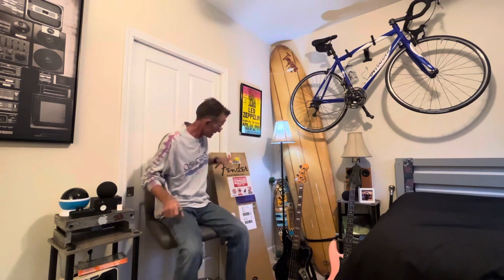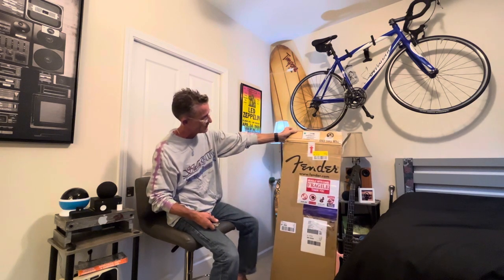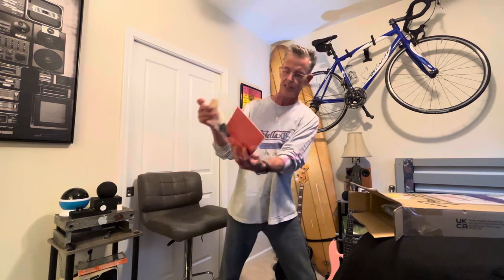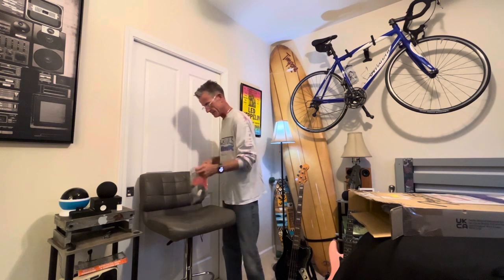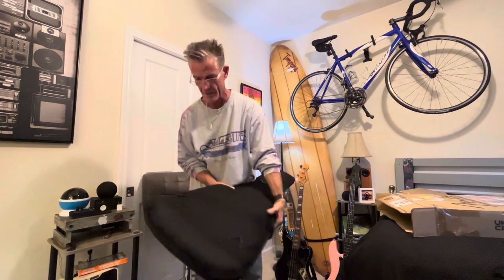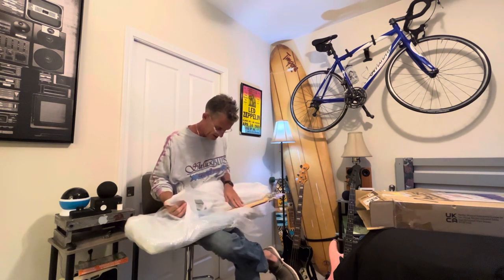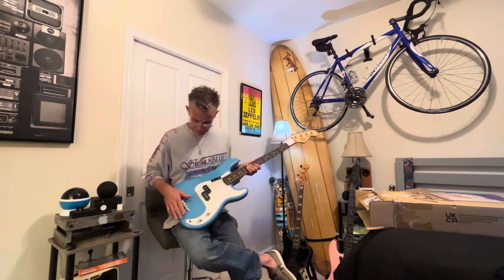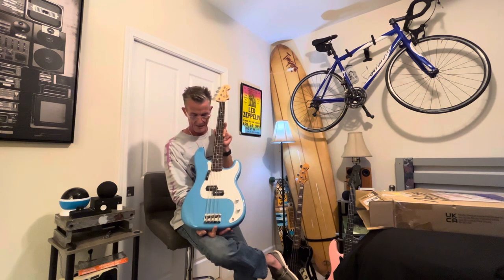Fender MIJ P Bass Limited Edition in Maui Blue (bad investment?) Unboxing